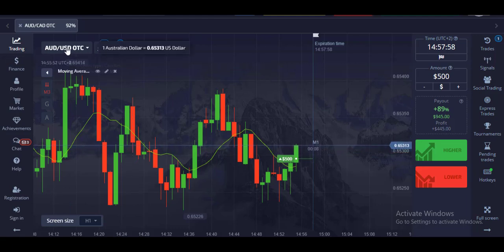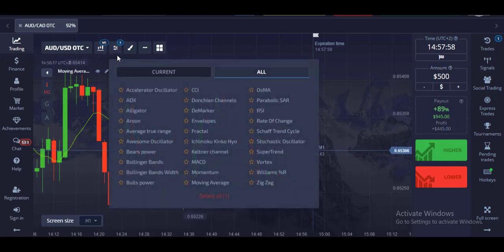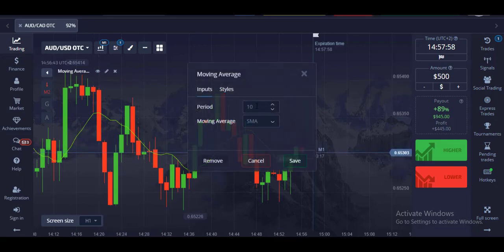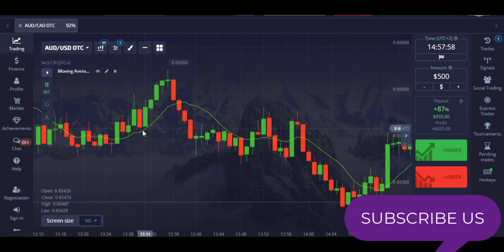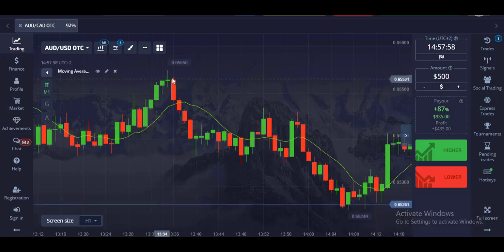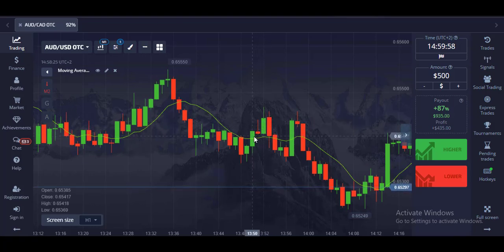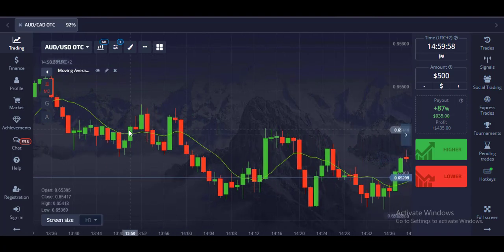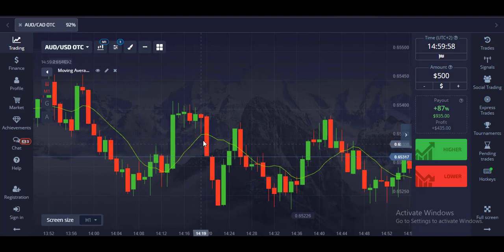1 minute pocket option strategy | Pocket Option strategy one minute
1 minute pocket option strategy,